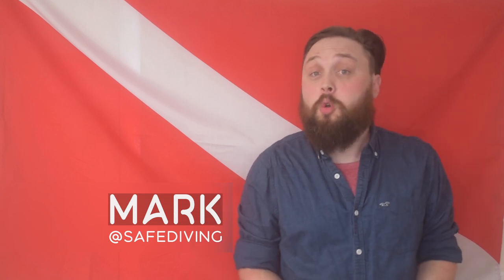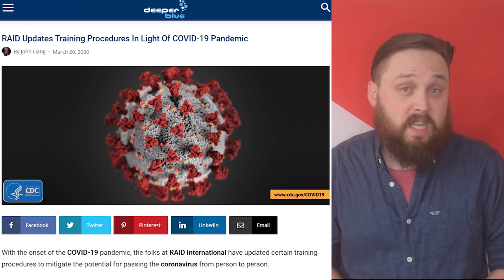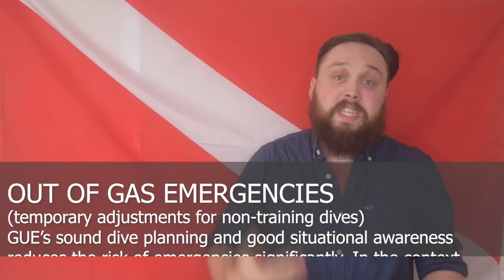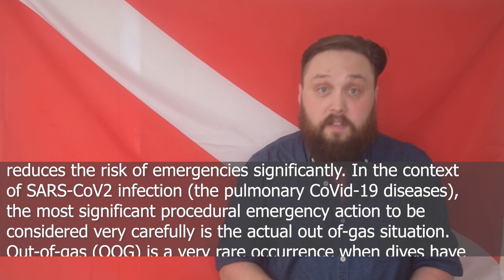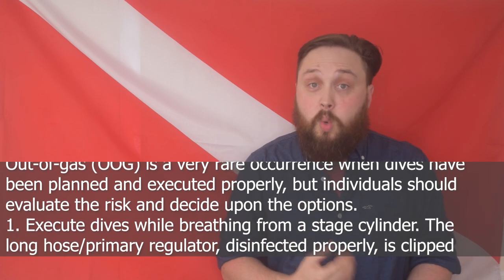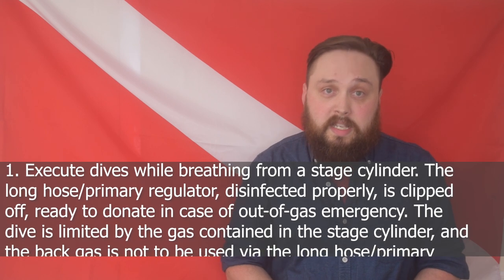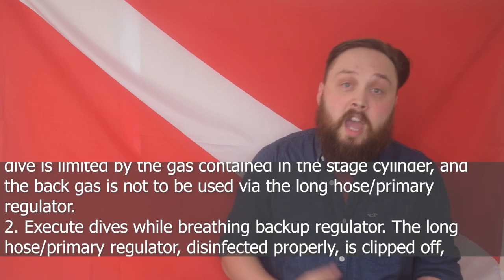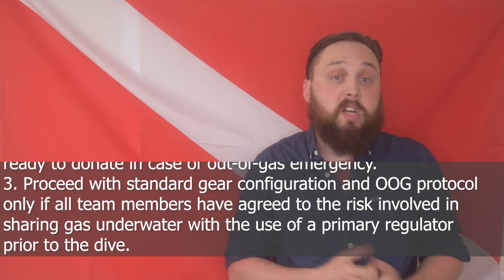Do We Need To Change They Way We Dive?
Follow @ScubaDiverMagazine for all my new videos

With Covid-19 changing the way we live our lives right now, we need to turn our attention to if we need to change the way that we scuba dive. Using regulators that go in our mouths we can very easily and unintentionally spread the virus. So, in this open discussion lets work out what we need to change thanks to this new virus.

The most important thing about scuba diving is that you do it safely. And that is what Safe Diving is all about.
On this channel, I will discuss all aspects of going underwater from equipment advice and techniques to the little things like what to pack in your bags for a dive trip.
My entire professional career has been spent in and around the scuba diving industry and travelling to diving destinations both warm and cold.